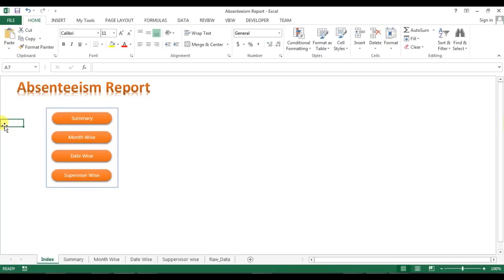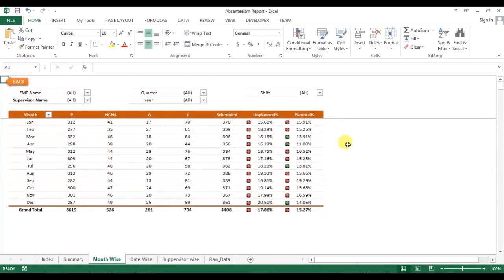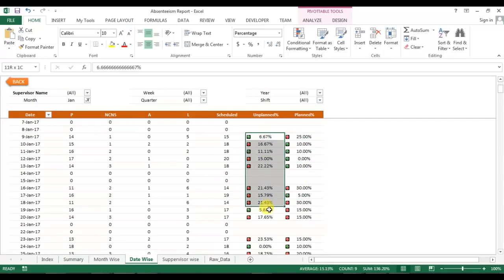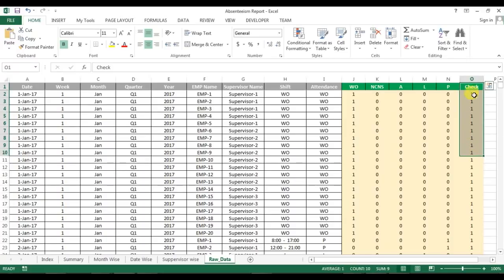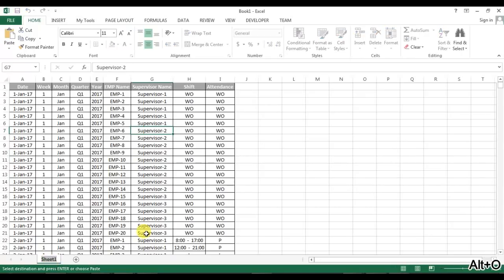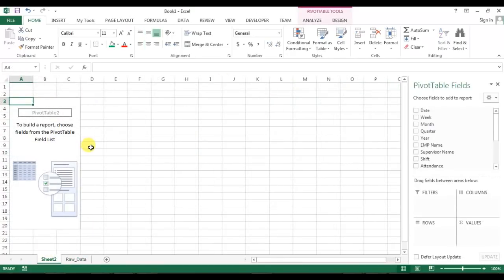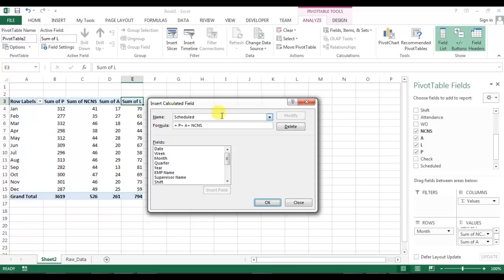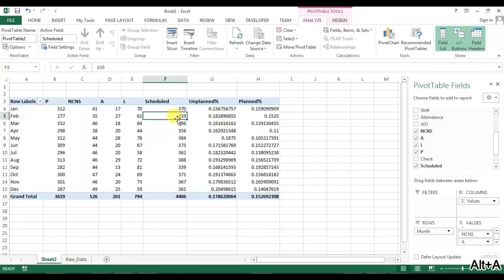Process Absenteeism Report (Part-1)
Hello Friends,

This is the first part of Process Absenteeism Report tutorial series. In this video you will learn how to a beautiful Process Absenteeism Report in Excel.